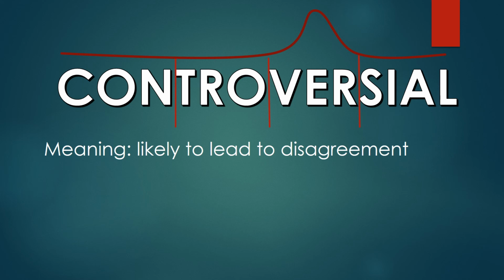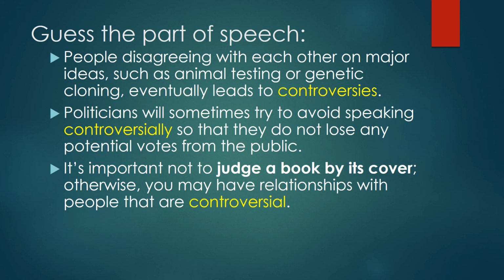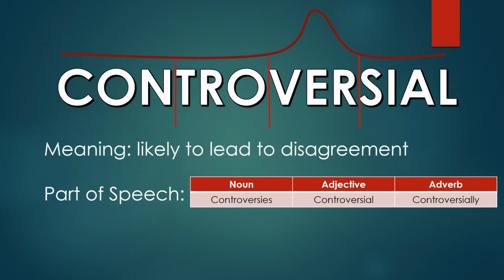TALK: Academic Word of the Week - Controversial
Find out how to use "controversial" in academic settings.